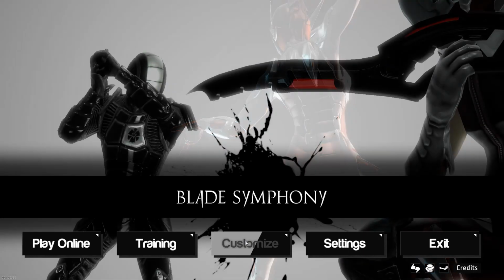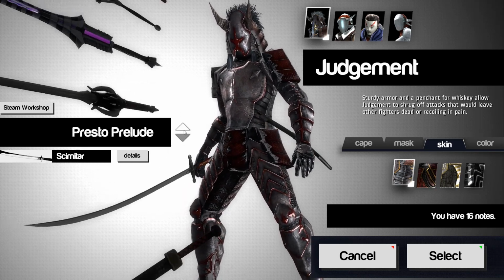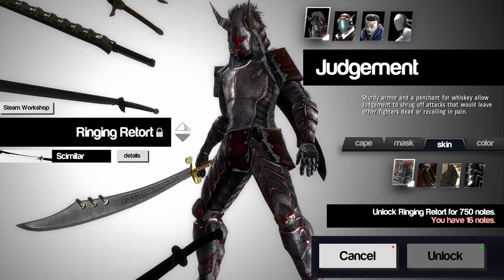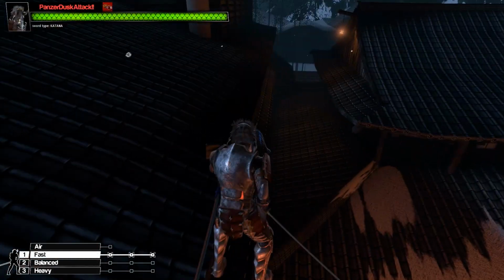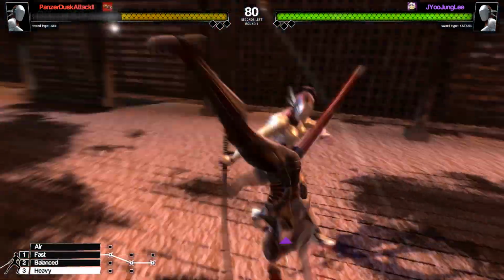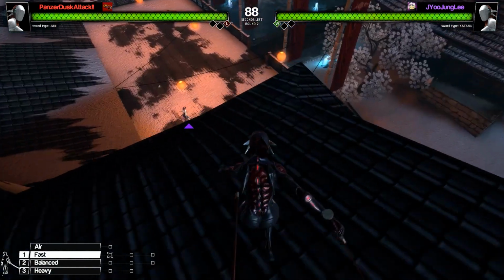Blade Symphony | Is It Any Good?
Hello and welcome! Today, I take a look at Blade Symphony and try to answer the question, "Is it any good?"

Blade Symphony is a third-person action, sword-fighting game developed by Puny Human Games.

Thank you to Jenni AKA Jyoojunglee for joining me on this playtest of Blade Symphony.

About the video
This is a video series where I discuss my first impressions of a game.  Each episode will feature a new game.  New episodes are uploaded every week.  These videos are not full reviews as they do not always have the necessary playtime associated with them for proper reviews and the impressions are usually taken very early.  Games are usually played without prior knowledge of any possible issues that the game may or may not already have.

A Creative Commons Attribution license states that a track can be shared, remixed and used commercially Some tracks are a) non-commercial but monetized with permission or b) commercial only for YouTube; please check their SoundCloud upload.

In addition to all "Support" links, please provide the following in the description of your video: